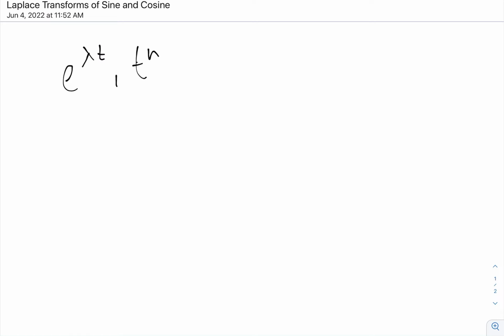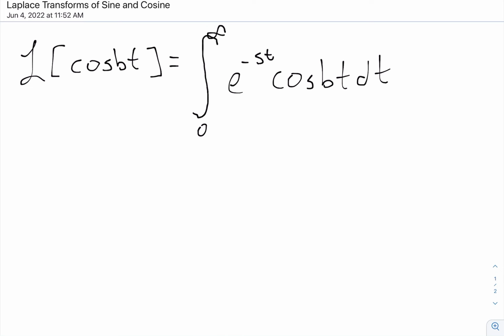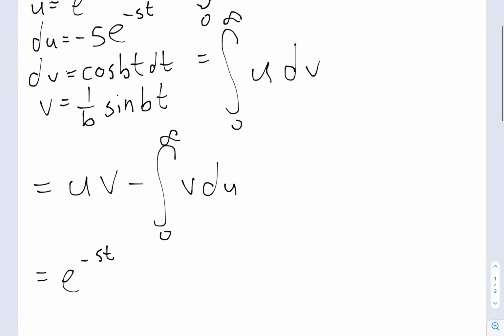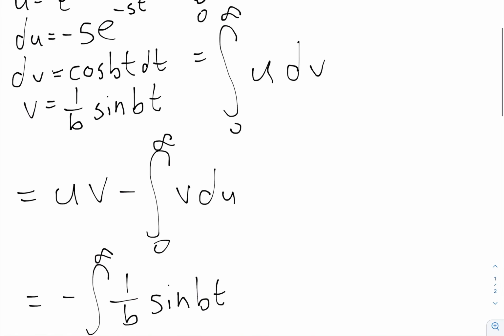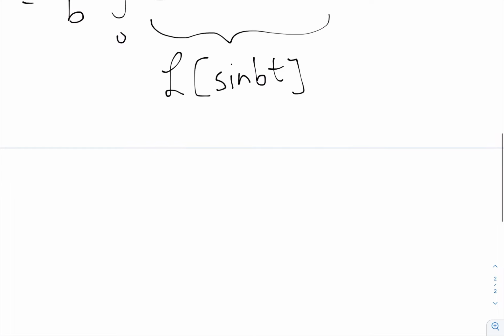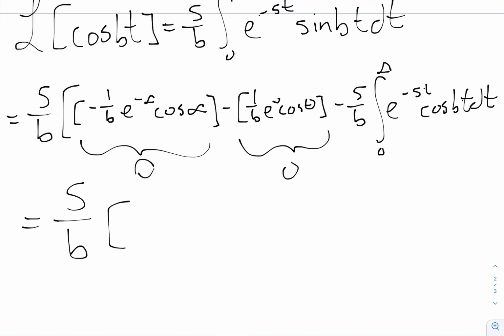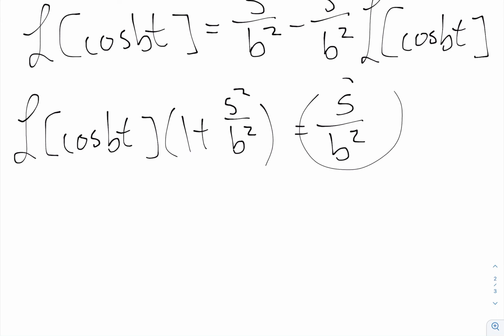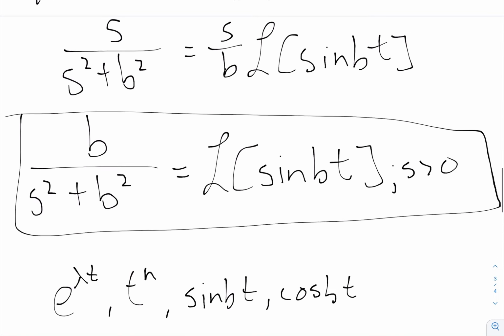Laplace Transforms of Sine and Cosine